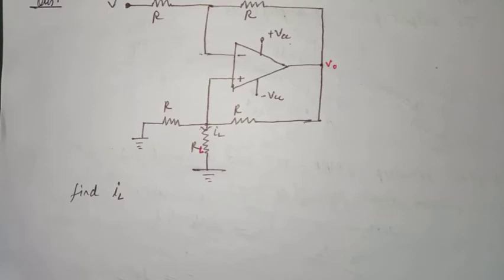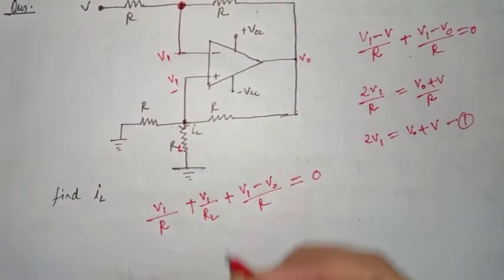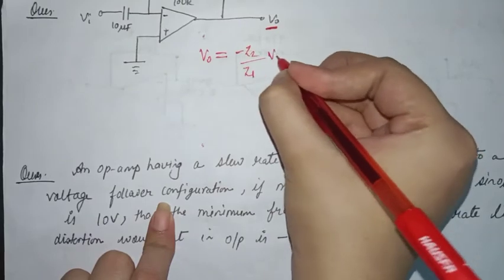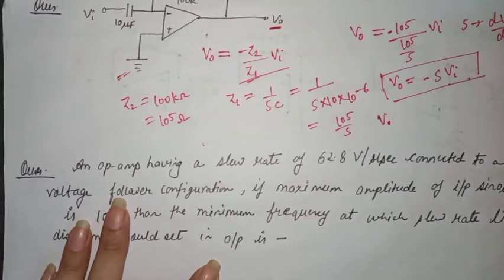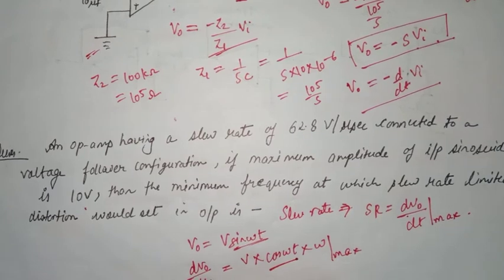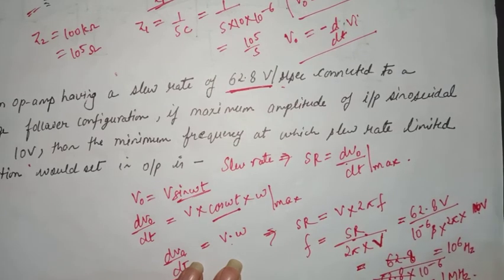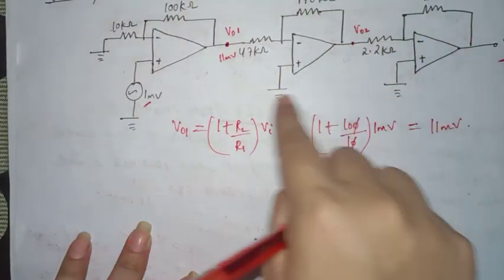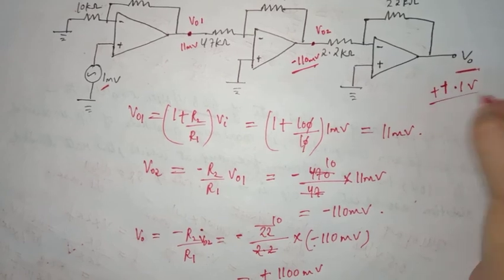Operational amplifier questions part 3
Welcom to Brilliance_classes...this channel primarily focusses on electronics engineering.we will discuss here important concept and questions that are important for various psu 's like dmrc , lmrc,nlc ,nielit and many more.also we will provide videos on general english , general awareness , aptitude and current affairs.